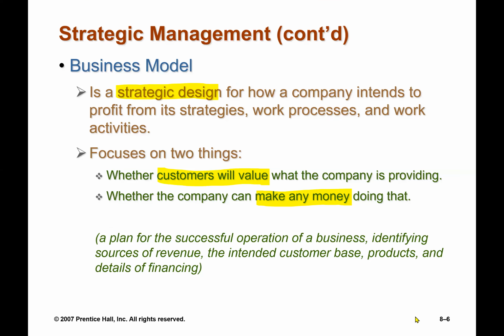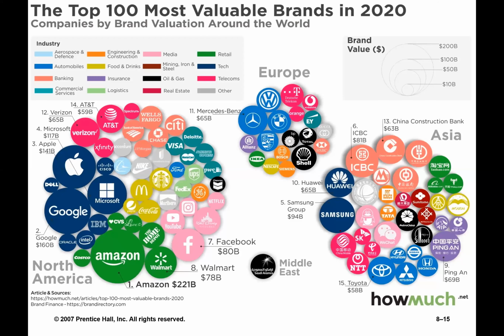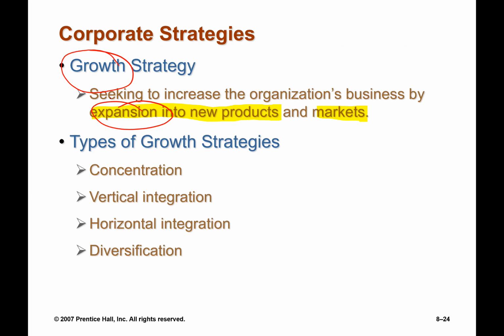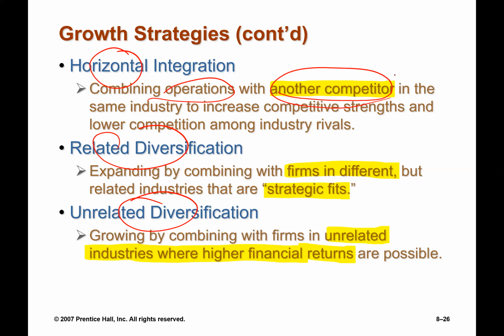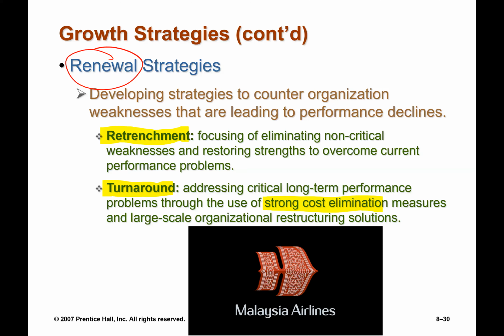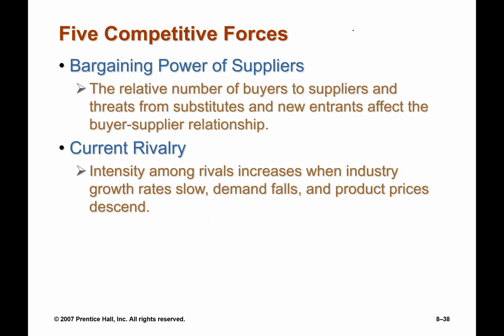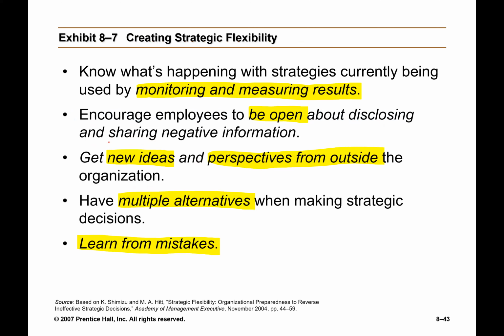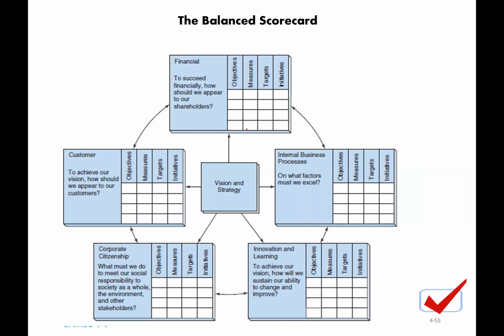STRATEGIC MANAGEMENT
UABA 0013 PRINCIPLES OF ENGINEERING MANAGEMENT